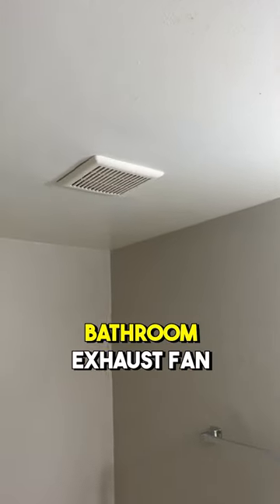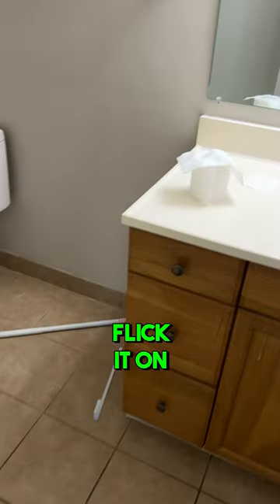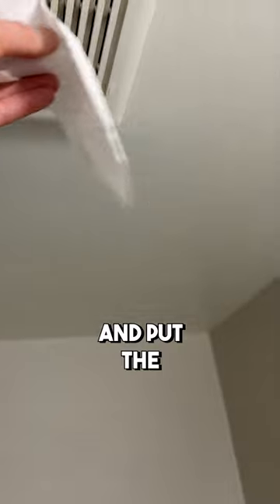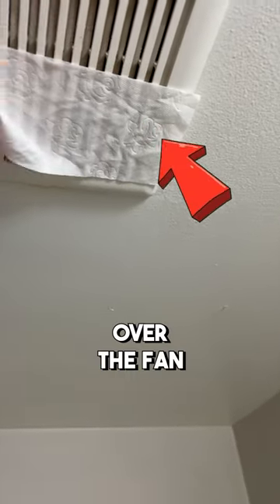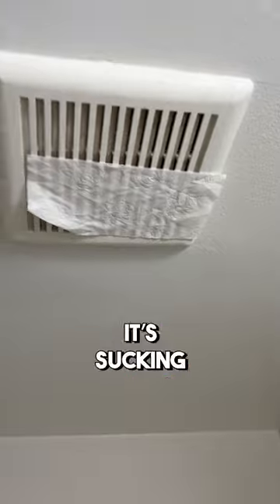Bathroom Fan Working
Is your bathroom exhaust fan doing its job? Here's a simple test! 💨

Just flick it on, grab a piece of toilet paper, and place it over the fan. Watch as the fan sucks up the paper, and make sure it's working properly! 👍

Don't fail to look after🙅🏼‍♂️the ventilation in your bathroom.

How do you usually check your bathroom exhaust fan? Share it below and follow for more apartment investing tips! 👉🏼